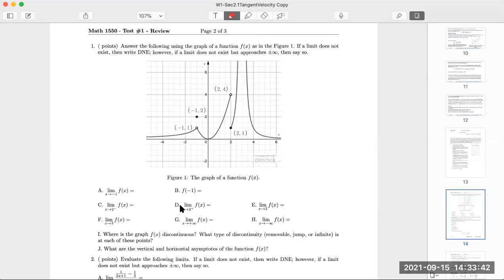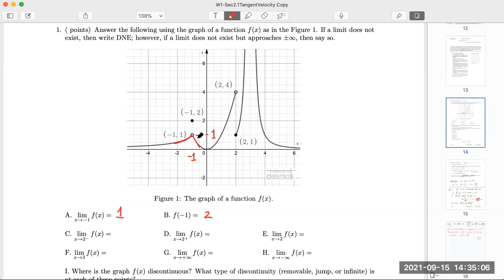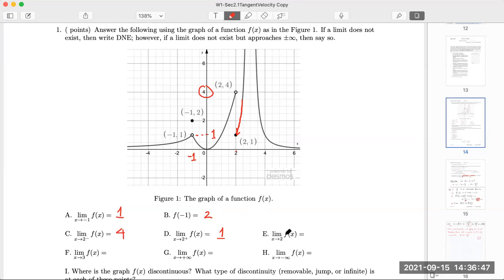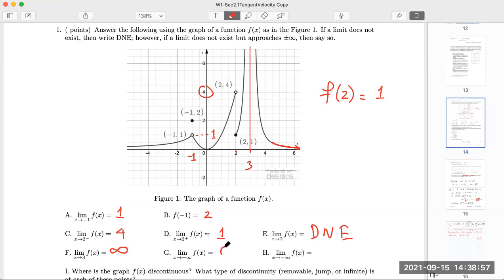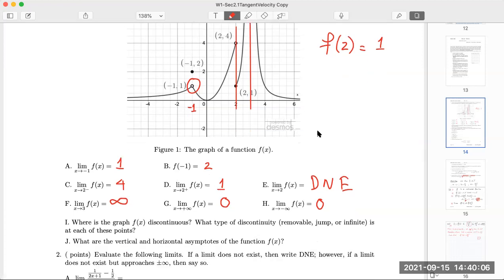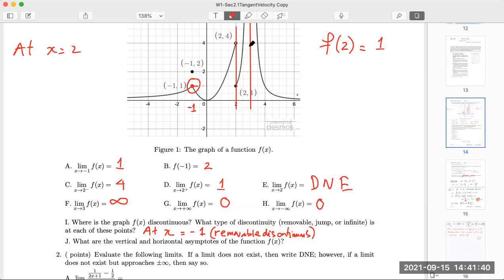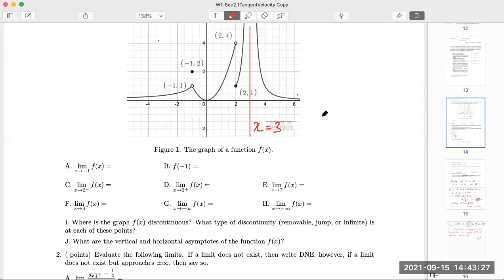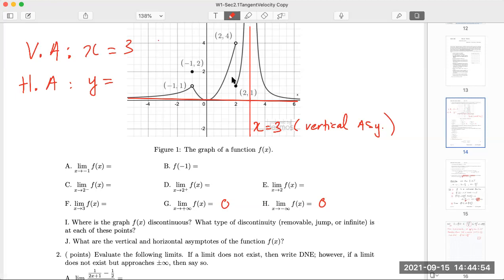W3 Test 1 Review Question 1